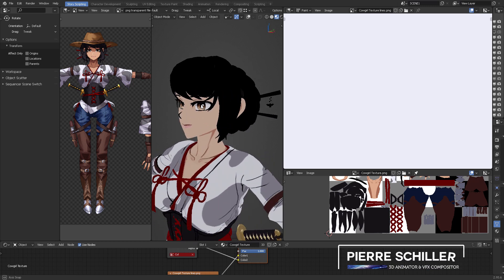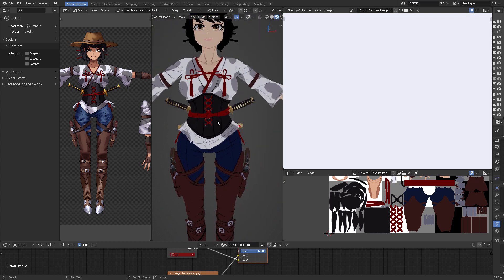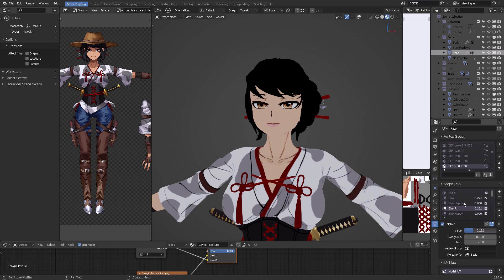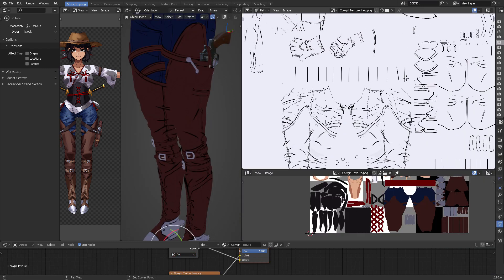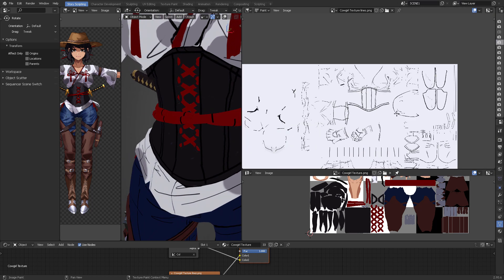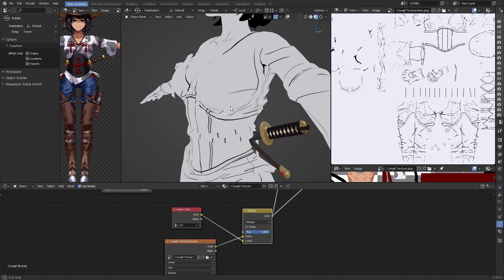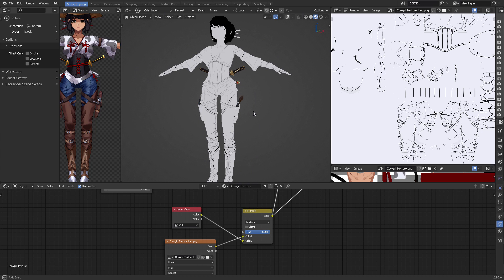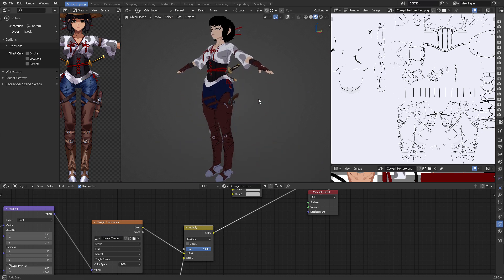Stylized textures (Lineart and Vertex color) - like Guilty Gear shading.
In Blender, you can further stylize your textures multiplying a dark vertex color against a "line map" which adds hand-drawn outlines and details to your model. When you preview it, it will look like a volumetric drawing, just like they do on the GuiltyGear stylizedshaders.